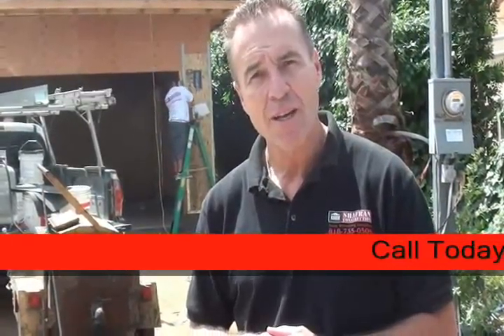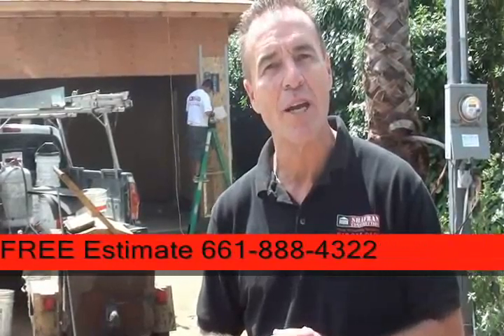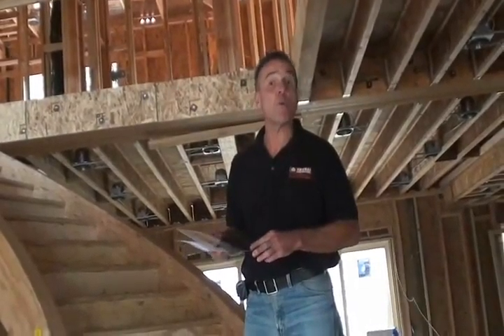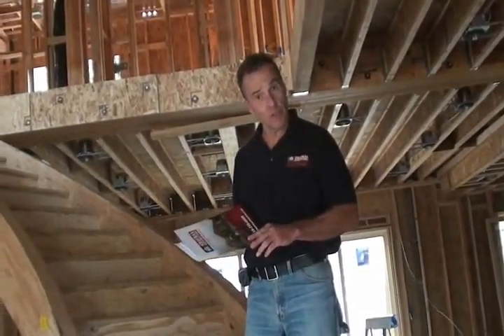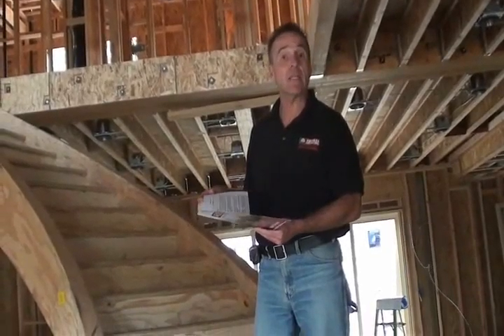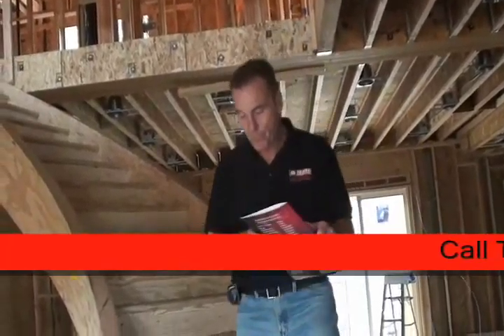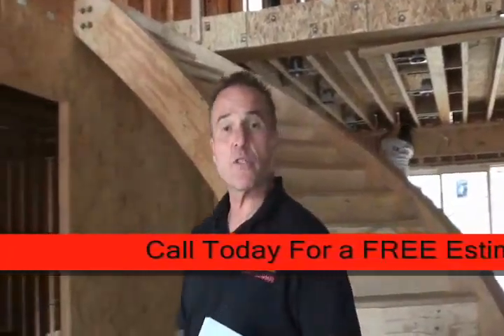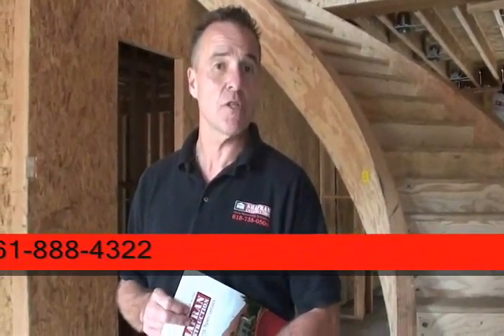Valencia Building Company call Shafran 661 888 4322